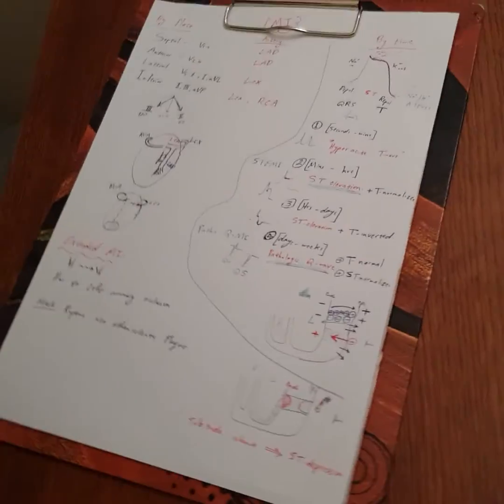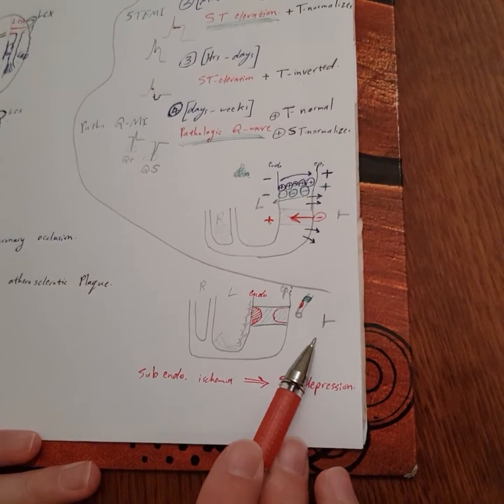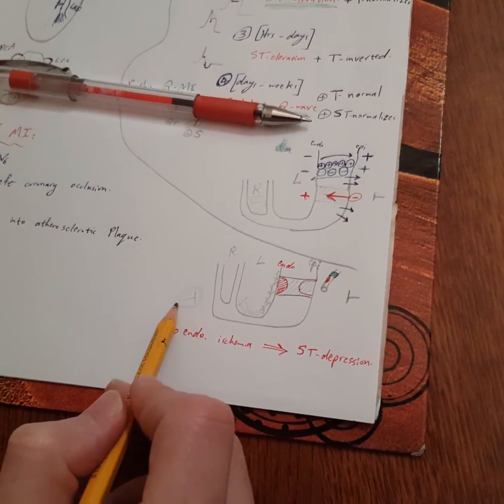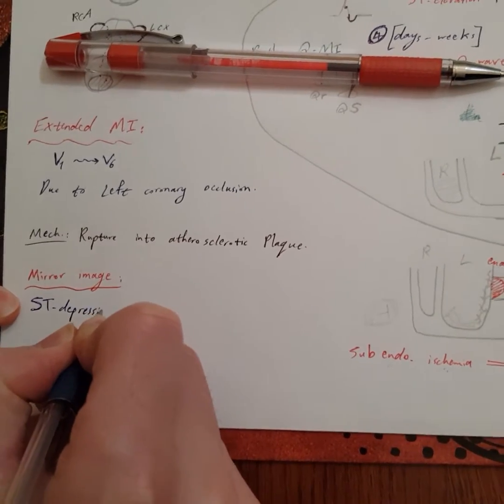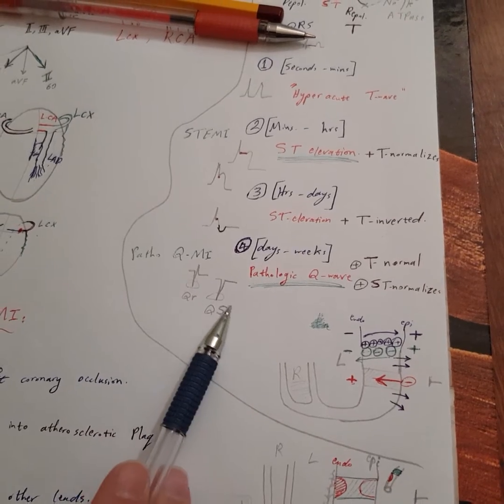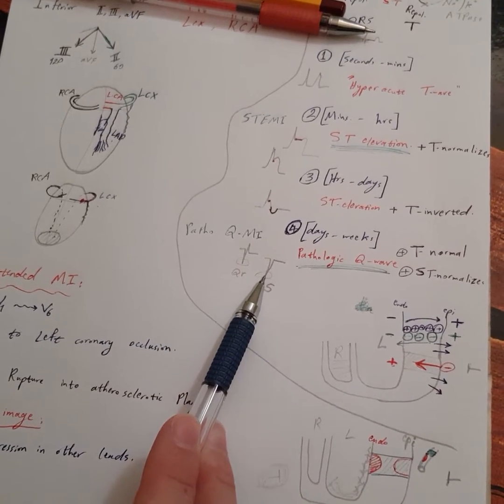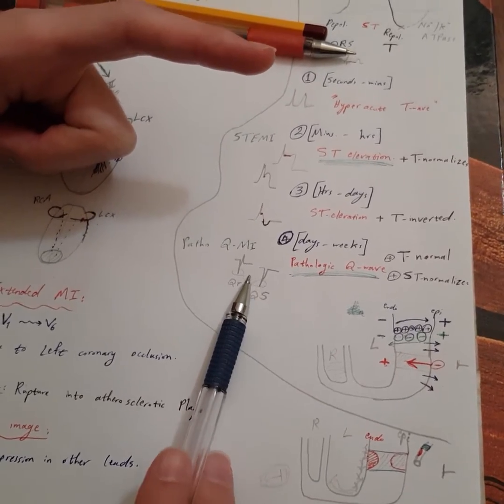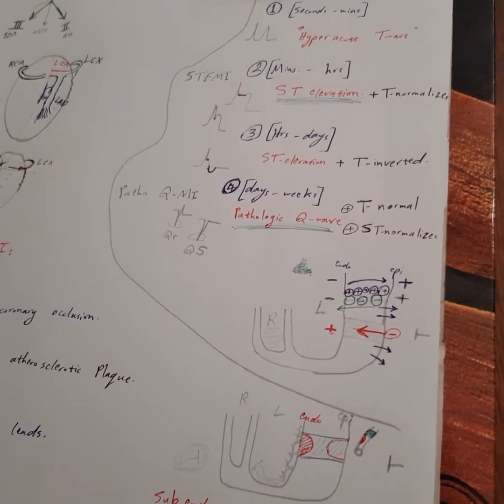ECG made easy - Myocardial infarction(2) (additional notes)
Please don't hesitate to ask or add any comments :)